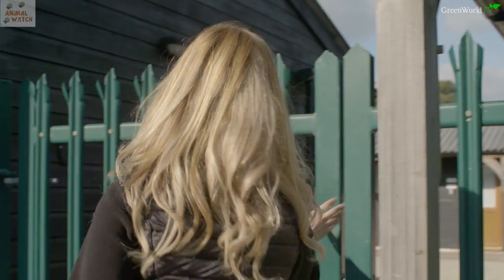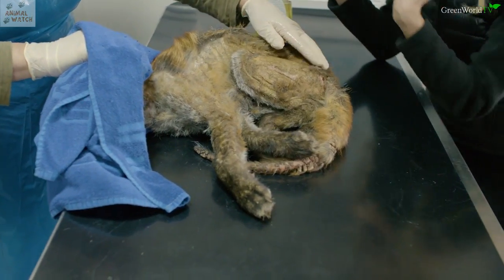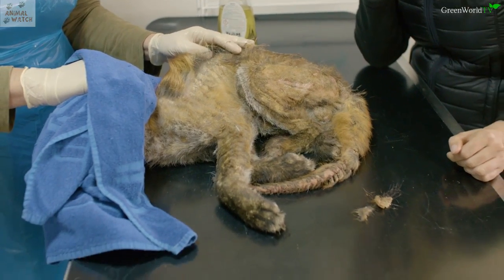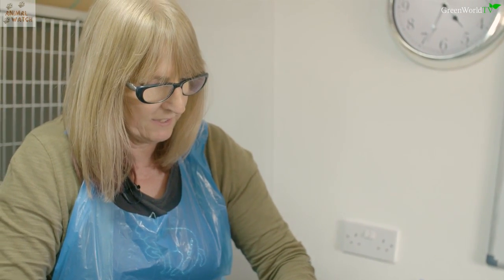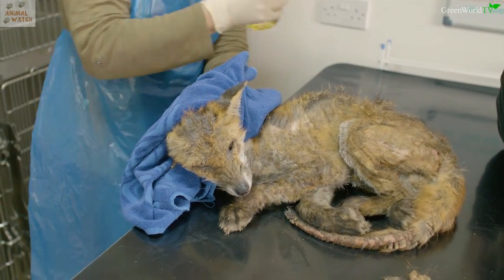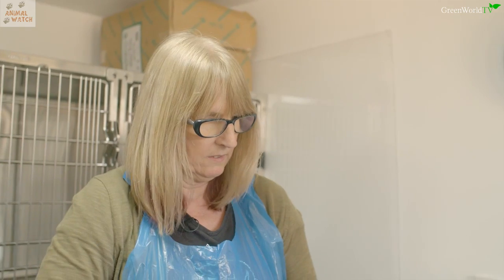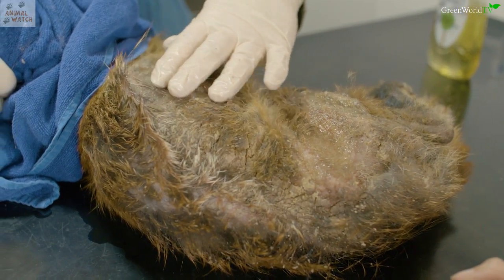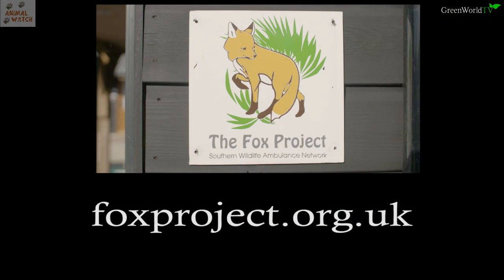FOX MANGE - What is it and how can you help? (Sarcoptic Mange)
Anneka visits Sandra Reddy at The Fox Project and learns how to treat severe cases of fox mange. If you have an injured or sick fox, you can contact the Fox Project

You can get Psorinum Sarcoptic Mange Treatment here but please check before use with a professional Fox association: